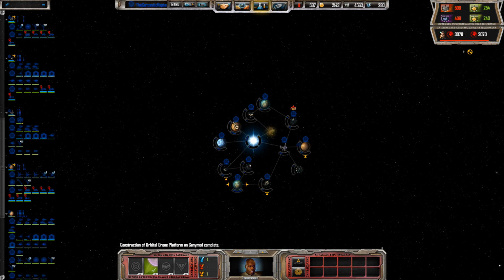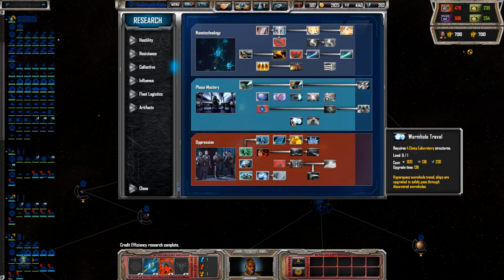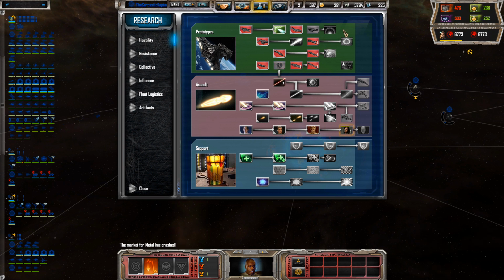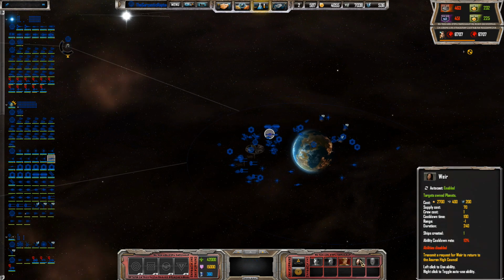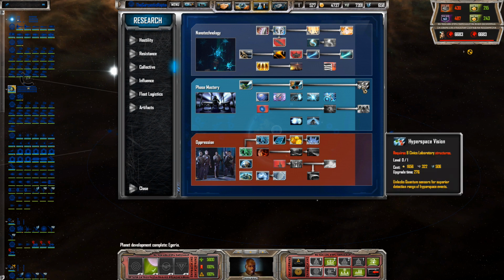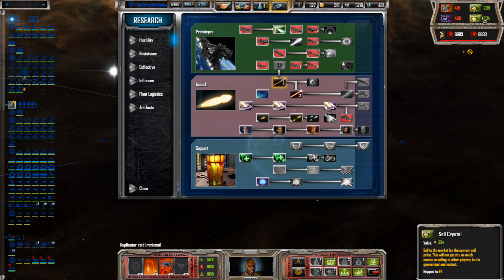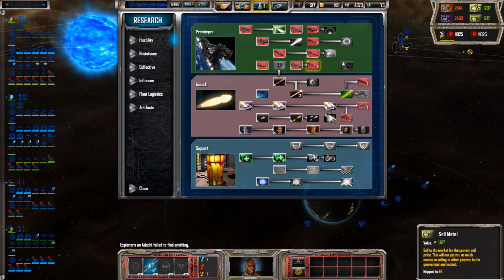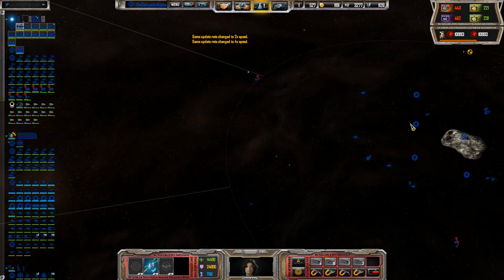Stargate Invasion Mod New Series - Sins of a Solar Empire: Rebellion / Asurans #4 Starbase Joy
SGI is a total conversion of Sins of a Solar Empire: Rebellion that rewrites all aspects of the game to bring the various Stargate franchises into the fold. Be aware that the mod is still in development.